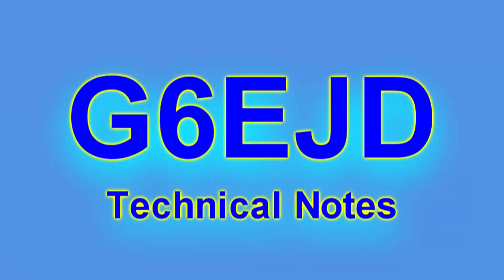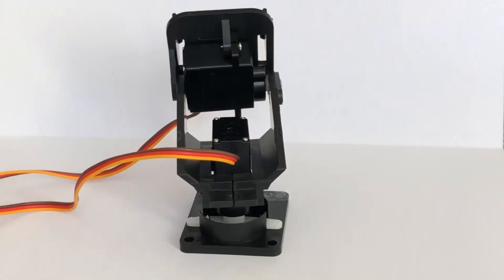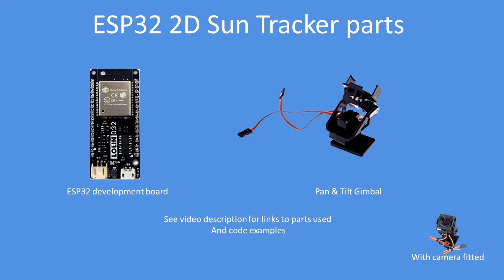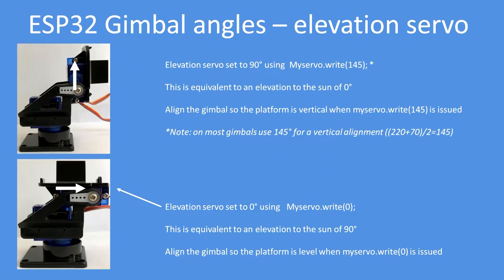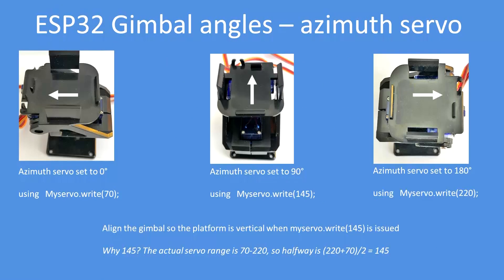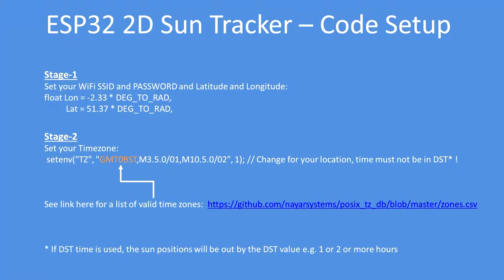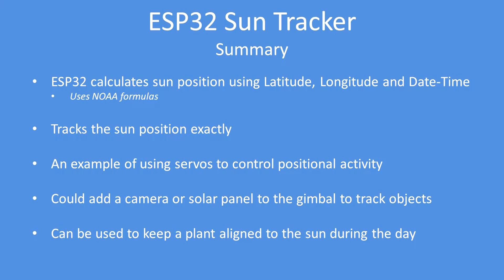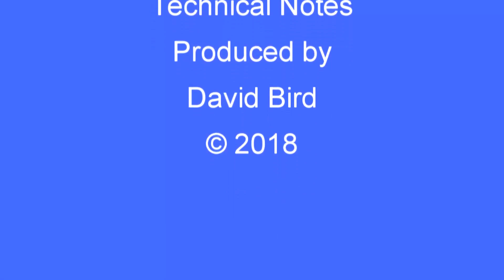Tech Note 108 - ESP32 2D Sun Tracker using servo controlled gimbal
An ESP32 calculates using LAT, LON and Date-Time the position of the sun in azimuth and elevation. These angles are then used to set two corresponding servos' that enable a gimbal to track the sun's position.